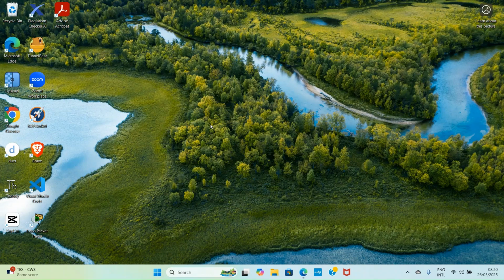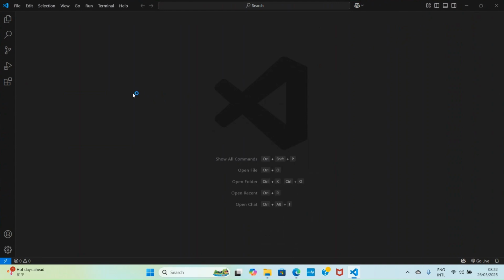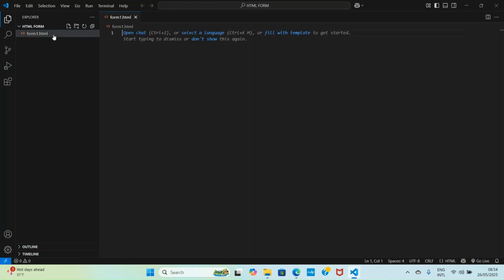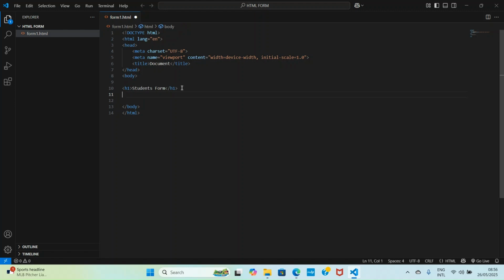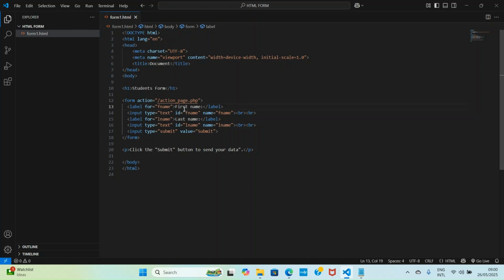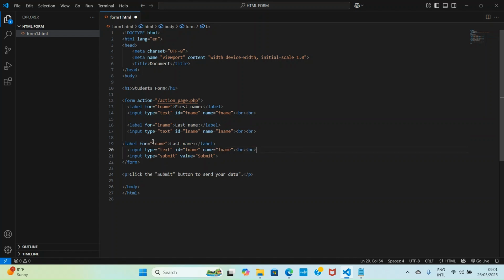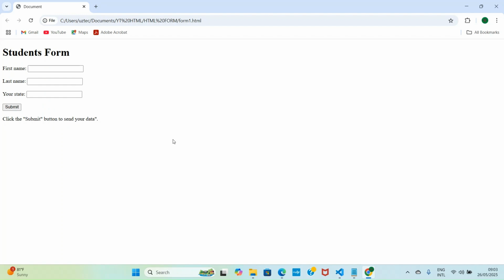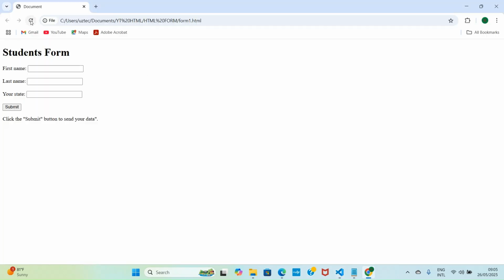What's The BEST Way to Create HTML Forms in Minutes?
In this HTML 5 video tutorial titled "What's The BEST Way to Create HTML Forms in Minutes?", you will learn every basic thing on HTML form creation. If you have created one already but do not understand how it works or the interpretation of the tags, they are all explained here. So, follow everything to know how to create HTML form using HTML 5 version.

How to Embed a YOUTUBE VIDEO in html: Embed a YouTube video in Website in 2025

In this video, we used VS Code editor to explain everything. But, if you are implementing everything to your WordPress website, it requires the same steps.